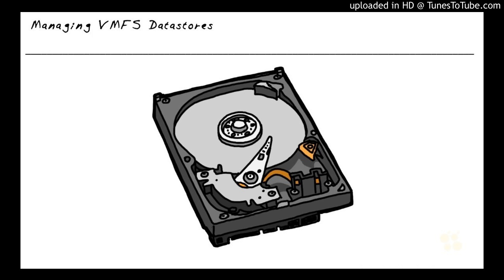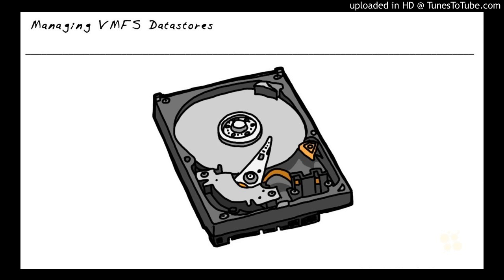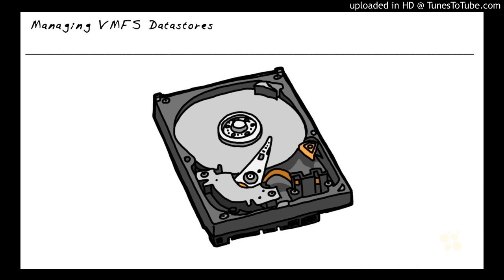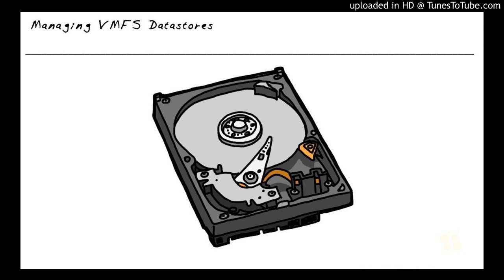16.Managing VMFS Datastores_audio